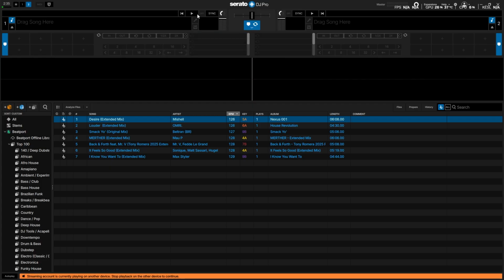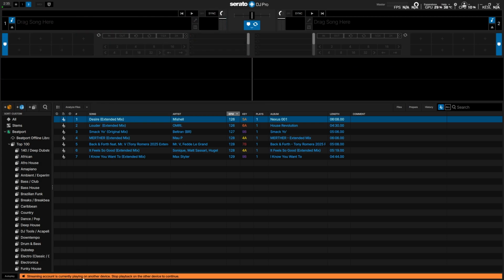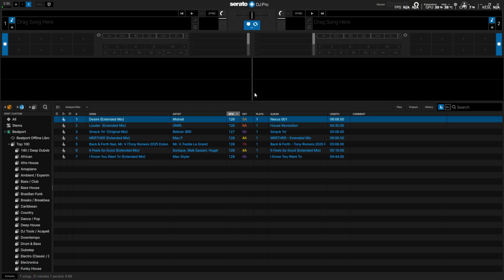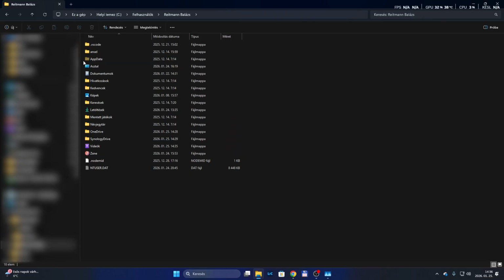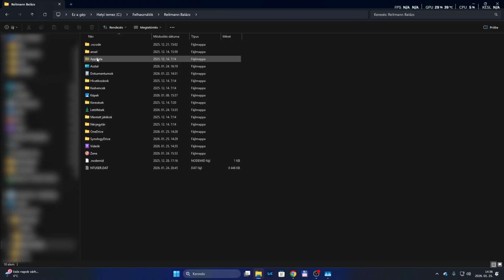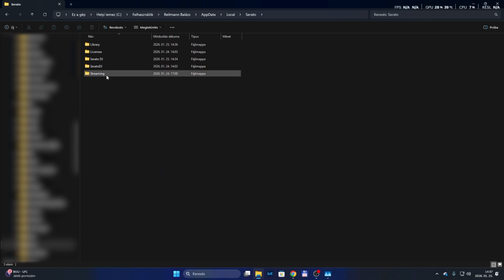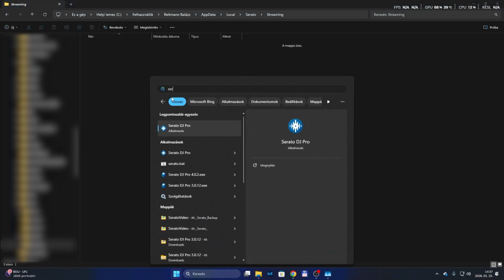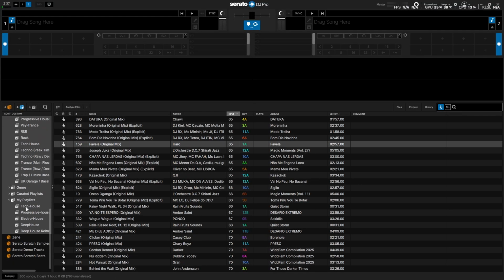Why Beatport Stops Working in Serato (And How to Fix It)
If Beatport suddenly stops working in Serato DJ Pro, this video shows the real reason and the real fix.

This is not an account issue, not a controller problem, and not a subscription bug.
The problem is caused by Serato’s Beatport streaming cache, which sometimes becomes corrupted.

In this video, you’ll learn:
• Why Beatport stops working in Serato
• Where the Beatport cache folder is located (Windows & macOS)
• How to fix the issue step-by-step
• How to automate the fix with a script

Paths mentioned in the video:

Windows:
C:\Users\YourUsername\AppData\Local\Serato\Streaming\Beatport

macOS:
~/Library/Application Support/Serato/Streaming/Beatport

By.:
RBVideO

CPU: Intel(R) Core(TM) i5-8600K CPU @ 3.60GHz   3.60 GHz
GPU: GIGABYTE Nvidia RTX 2070 8GB
Motherboard: Gigabyte Z370 HD39-CF
32 GB RAM: Corsair Vengeance LPX 4x8GB 2133MHz DDR4